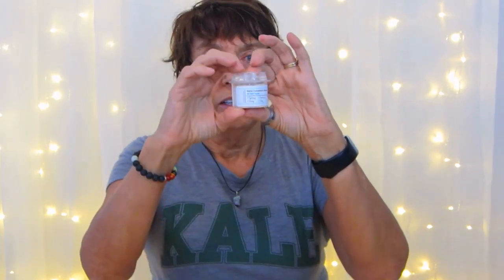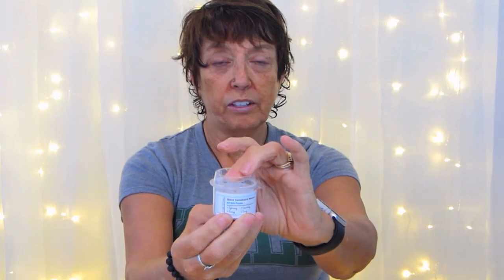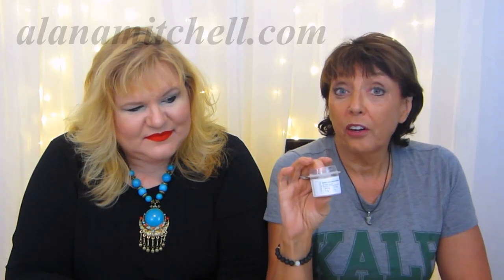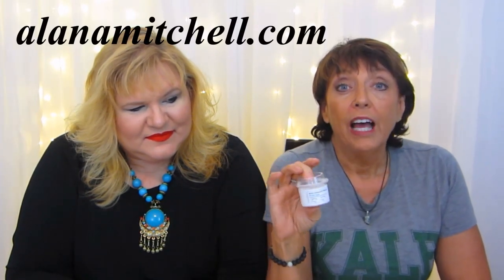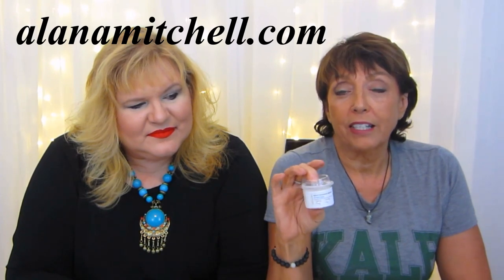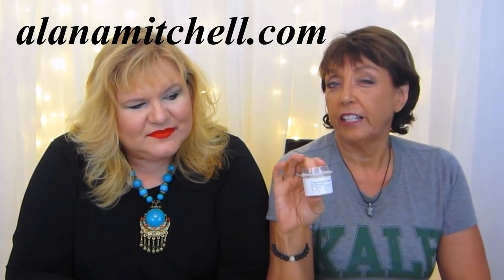You MUST Try This Mask! Alana Mitchell Quick Comeback Masque for Mature Skin | 2 Real Chicks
Hi, Chickadee! We are always on the hunt to bring you our skincare finds for mature beauties. Want soft, younger looking skin? Then check out Cindy's review of the Alana Mitchell Quick Comeback Masque. This mask promises instant tightening, smoothing, and toning results. How did this skincare product do on mature skin? Watch to find out!

With Ebates, you can get CASH BACK on almost everything you buy online. Join for FREE today and get $10 after your first purchase.

* Join the e.l.f Beauty Squad for FREE. Get $5 off your first purchase, get free gifts and earn points on everything you buy on the e.l.f.

➡ Makeup Carla is wearing:
- * Wet n Wild MegaLast Liquid Catsuit Matte Lipstick in Missy and Fierce
- * Wet n Wild Perfect Pout Gel Lip Liner in Red the Scene
- * The Ordinary Colours Coverage Foundation in 1.2N
- *  Anastasia Beverly Hills Contour Kit in Light to Medium:
-  * Anastasia Beverly Hills Glow Kit:
- * Laura Mercier Translucent Loose Setting Powder
* e.l.f. Beauty Shield™ SPF 50 Skin Shielding Primer:
- * e.l.f. Instant Lift Brow Pencil in Taupe:

We believe in supporting and encouraging one another and love being part of the mature beauty community.

Should you choose to use it, we receive a few, piddly pennies of commission on purchases or credits on sign ups. Thank you for your support, which allows us to grow and bring you more of what you want to see.

We are very honored to be on Oh Carol Show's List of FABULOUS WOMEN ON YOUTUBE (women over 40+)